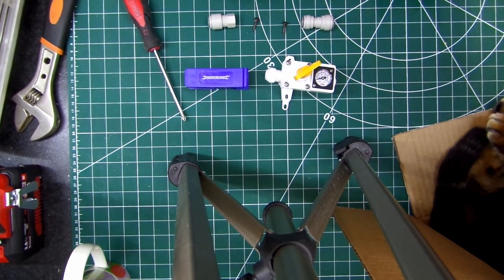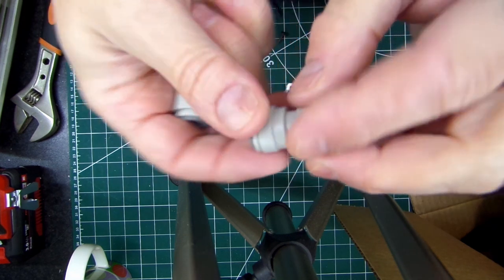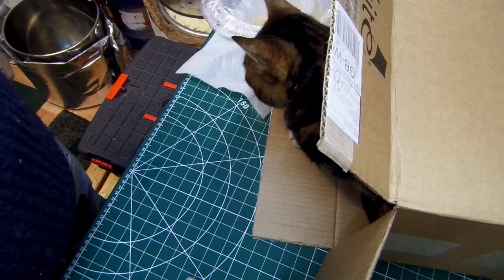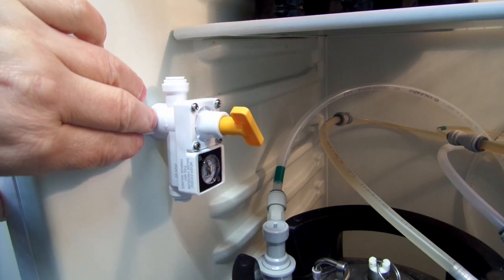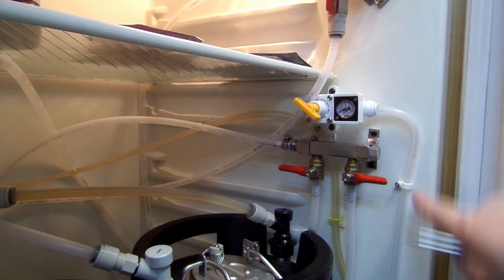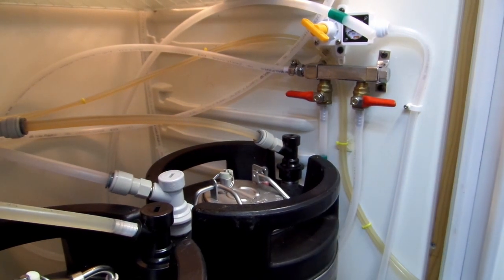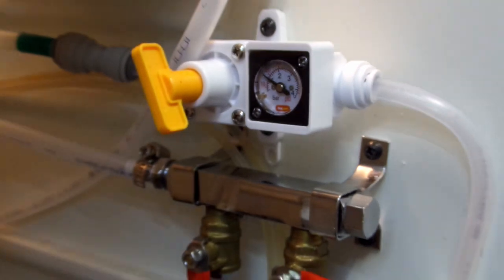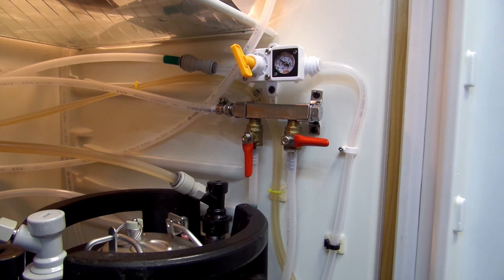Vblog78 - Move on, nothing to see here (Kegland Secondary Regulator Fitting)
Boring video, only watch if you can't sleep.

Fitting of the Kegland secondary regulator now I have all the parts.